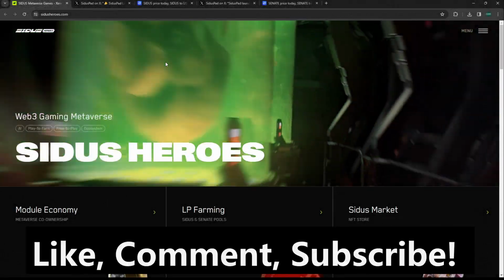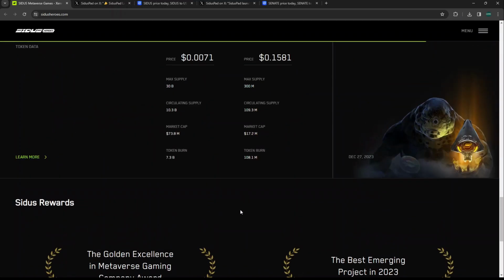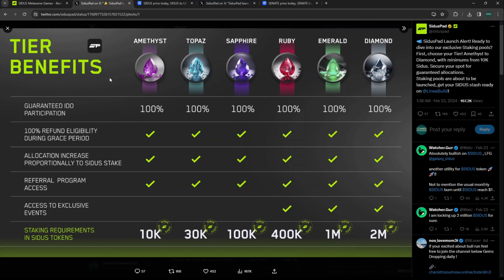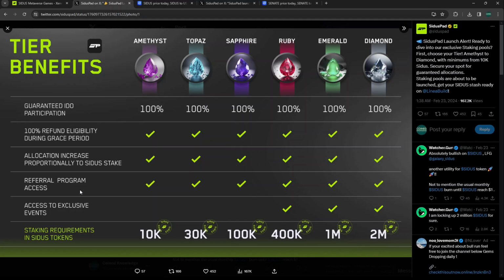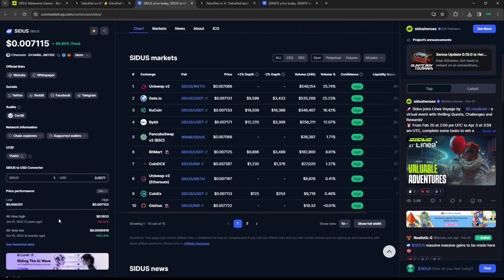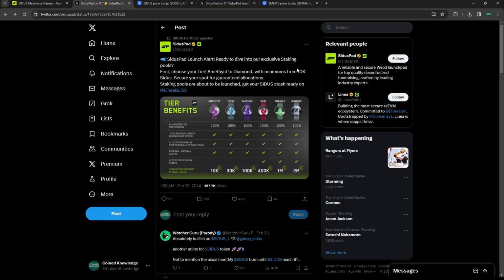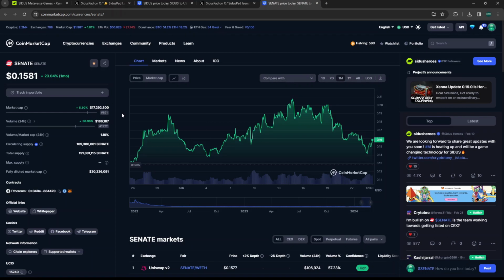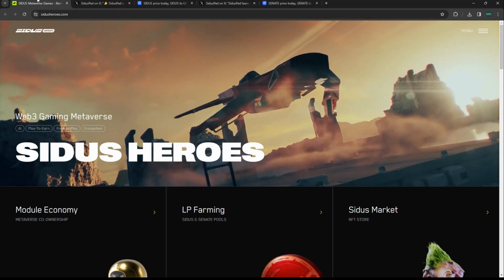Get In Early With This New Gaming Launchpad! | Sidus Heroes (Still Undervalued!)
Today we look at the Sidus Heroes ecosystem with their new SidusPad updates!

Earn Money For Free Just To Drive Your Vehicle!💵